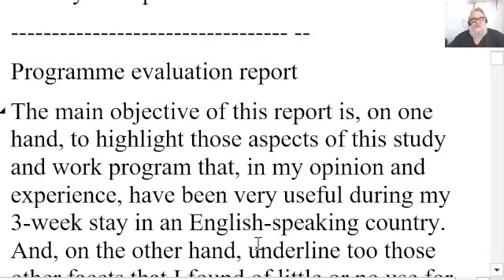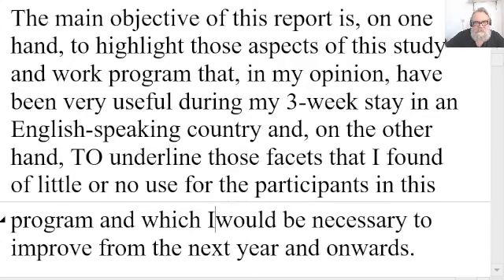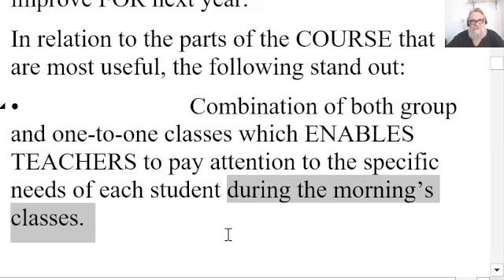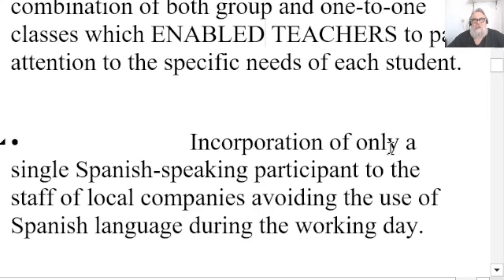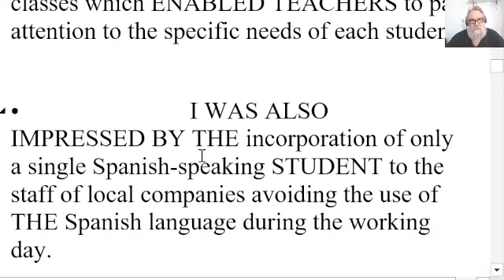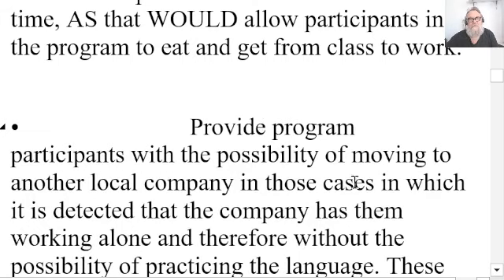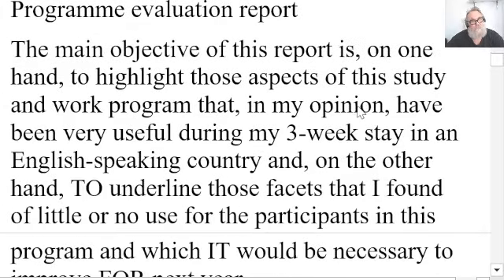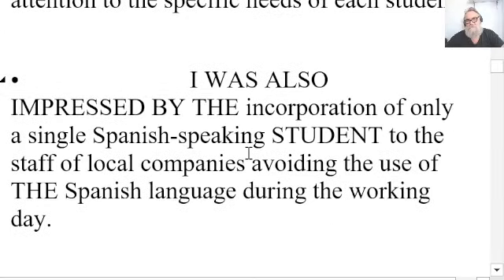🔵Cambridge Advanced Writing A Report – C1 Writing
Word count: 280 (+/- 15) words
You have just finished a three-week study and work programme in an English-speaking country.
You studied English language in the mornings and worked for a local company in the afternoons.
The programme organiser has asked you to write a report about your experience.
In your report, you should evaluate the programme, explaining which part of the programme was more useful, and suggest changes you would recommend for next year’s programme.
Write your report.
Programme evaluation report
The main objective of this report is, on one hand, to highlight those aspects of this study and work program that, in my opinion, have been very useful during my 3-week stay in an English-speaking country and, on the other hand, TO underline those facets that I found of little or no use for the participants in this program and which IT would be necessary to improve FOR next year.
In relation to the parts of the COURSE that are most useful, the following stand out:
• DURING MORNING CLASSES I WAS IMPRESSESED BY THE combination of both group and one-to-one classes which ENABLED TEACHERS to pay attention to the specific needs of each student.

• I WAS ALSO IMPRESSED BY THE incorporation of only a single Spanish-speaking STUDENT to the staff of local companies avoiding the use of THE Spanish language during the working day.

With regard to those parts of the study and work program that need to be improved, the following should be highlighted:
• IT WOULD BE BENEFICIAL to provide participants with the possibility of increasing the number of daily or weekly one-to-one classes, even if this implies an increase in final price.

• I WOULD RECOMMEND  adjustING the time that classes end in the morning or the time that work begins in the afternoon to provide at least 1 hour of free time, AS that WOULD allow participants in the program to eat and get from class to work.

• THE COURSE MUST provide ATENDEES with the possibility of TRANSFERRING  to another local company in those cases in which the company has them working alone and therefore without the possibility of practicing the language. These types of companies should be removed from the programme for successive years.